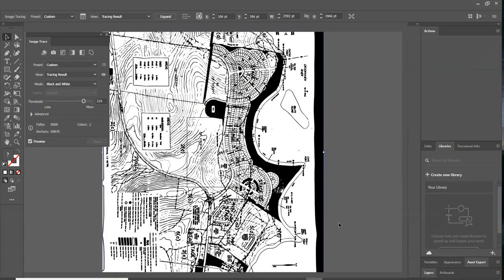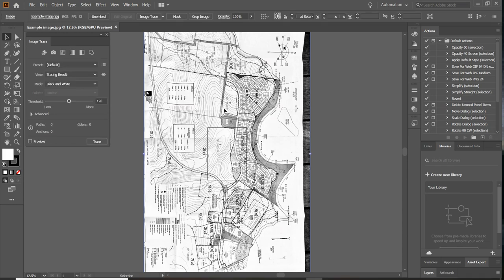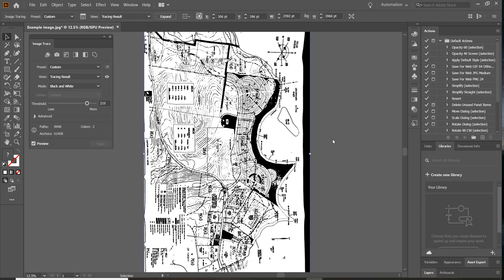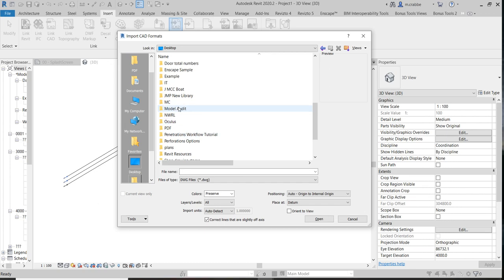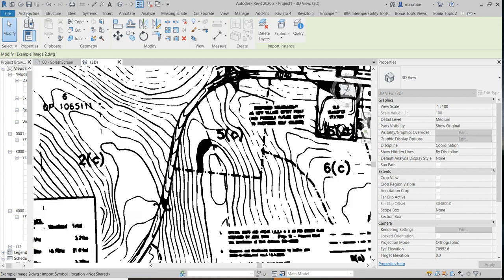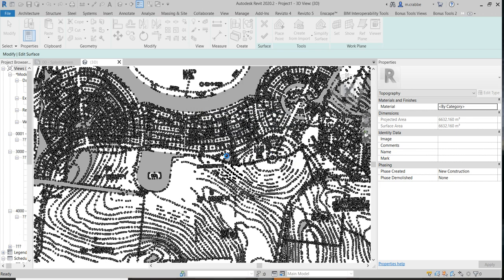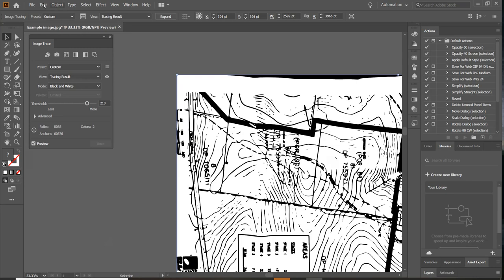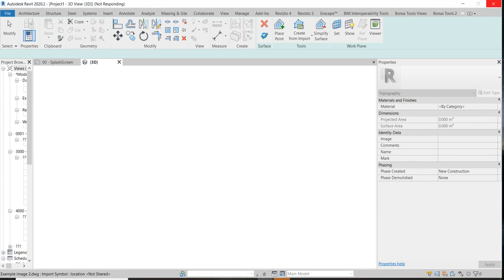Technical Workflow Photo of Contours Image to Revit Topography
Software's used:
Adobe Illustrator
Revit

Technical workflow for taking an image of a topography and converting to Revit geometry